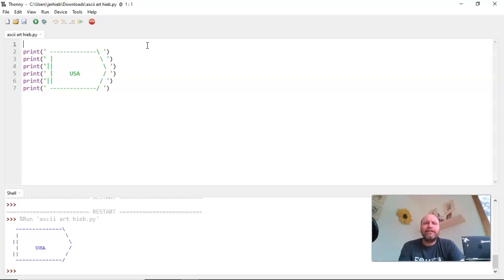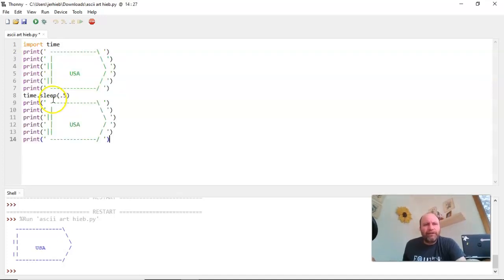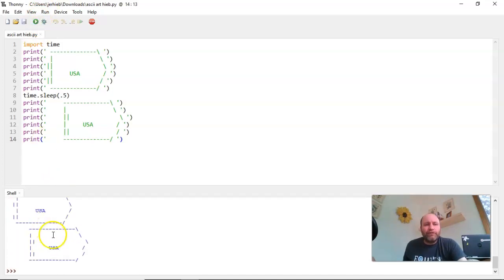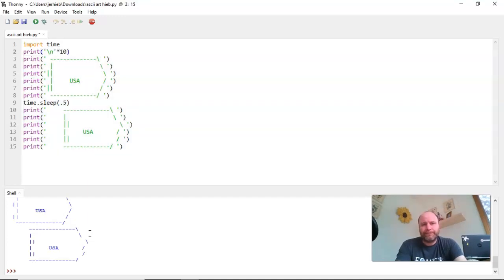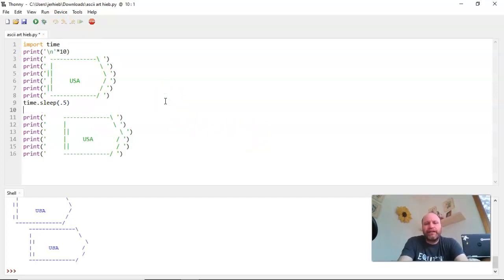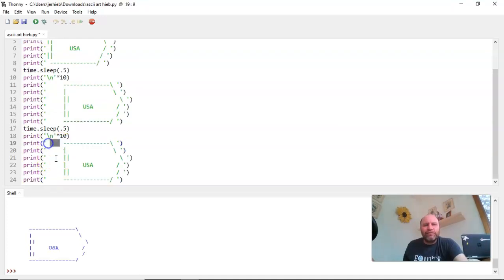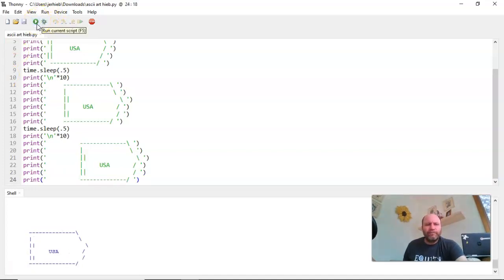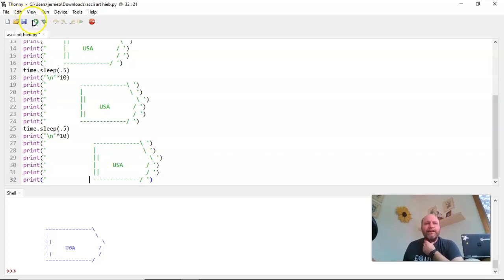Animating Ascii Art Thonny Python